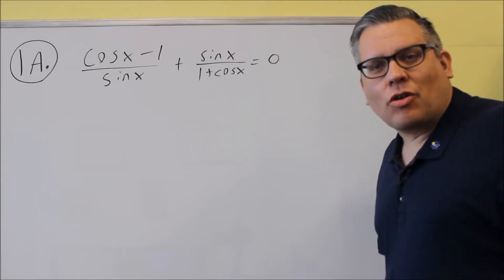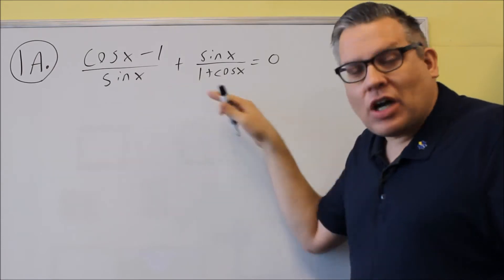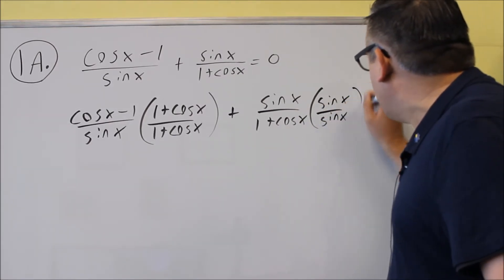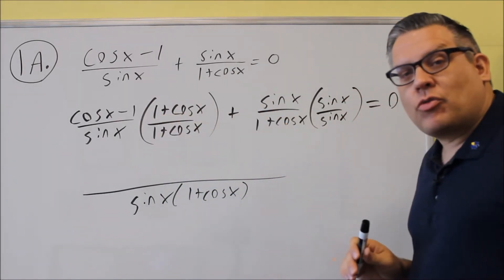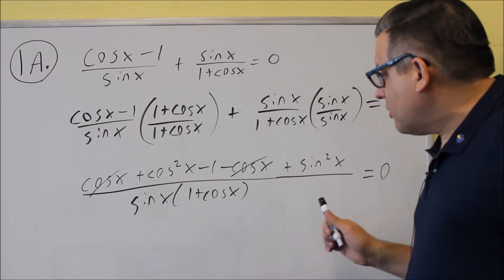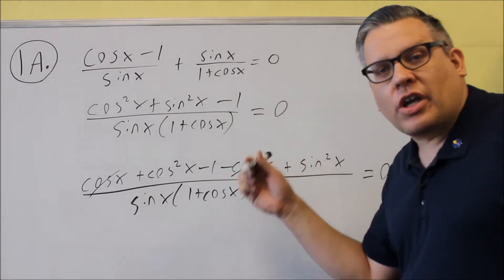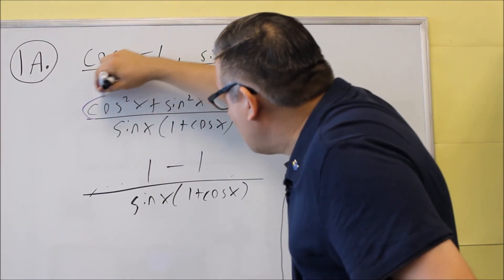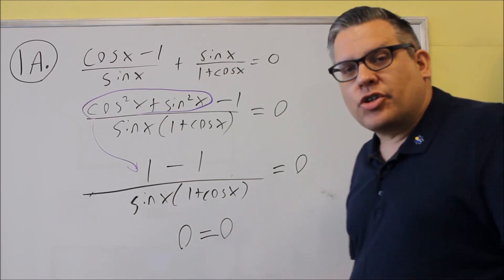MATH 127 Trigonometry Sample Test 2